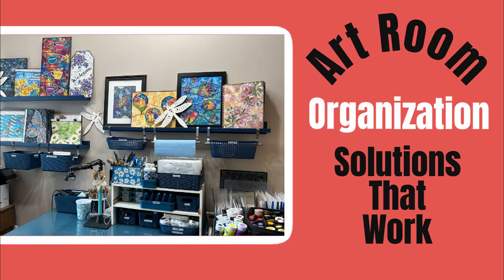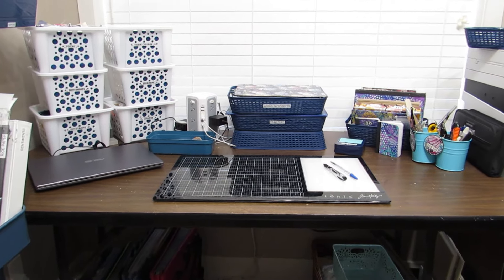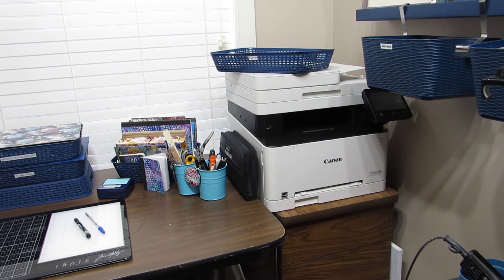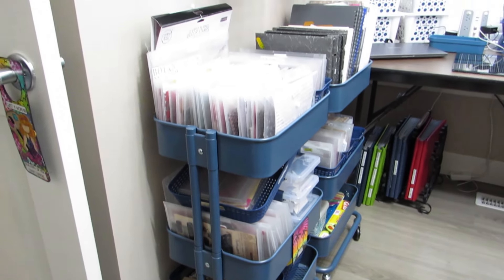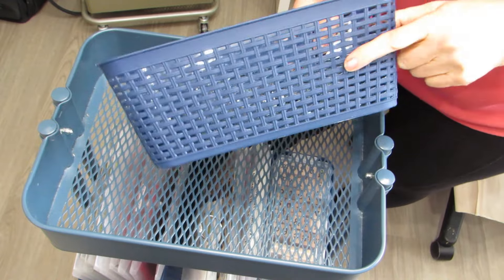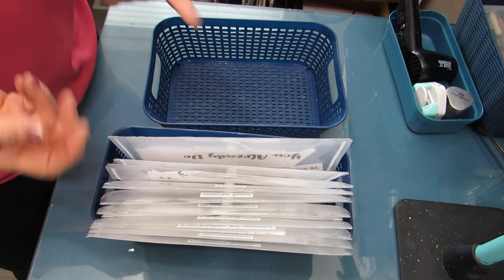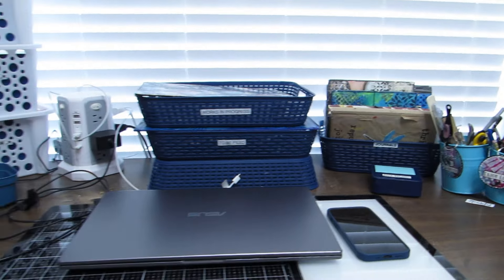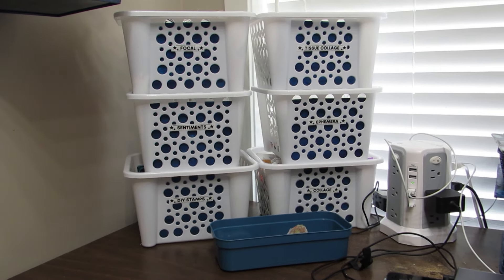CRAFT ROOM ORGANIZATION THAT MAKES SENSE-BUDGET FRIENDLY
LET'S ORGANIZE YOUR CRAFT ROOM
Need to organize your craft room/art studio but don't know where to start ? In this video I share the process I go through when organizing my studio. The video is full of organizational tips and the winning art room storage systems I love. ( see links below ) Best of all the ideas I share don't cost a lot and are easily sourced. This video will definitely be worth the watch.

CREATIVEKADY'S ART ROOM ORGANIZATION
Small Plastic Envelopes
Small Plastic Envelopes
Small Plastic Envelopes 9.5 X 6.5
Plastic Envelopes for Binder
Plastic Envelopes for Binder – small
Large Plastic Envelopes 13.18 X 9.25
Utility Cart
Paint Storage Tote
Floating Shelves
Pendaflex Hanging Organizer File With Case
Page Protectors
P-TOUCH LABEL MAKER
P Touch Refills
Sterlite SeeThrough Storage Bin
Sterlite 2 Tier Stack and Carry
Black File Tote
Stackable storage
Sterlite Latching Box
Rubbermaid Tote
Shoe Organizer
Sterlite Stack and Carry Bin- 3 Tier
Sterlite Hanging File Box
Blue Bankers Box
Sterlite Pencil Boxes
Edsal shelf ( not same as mine)
Similar shelf/Off Brand
Sterlite Stack and Carry